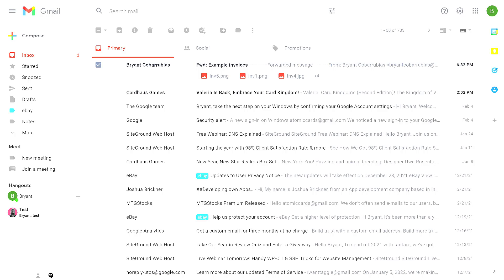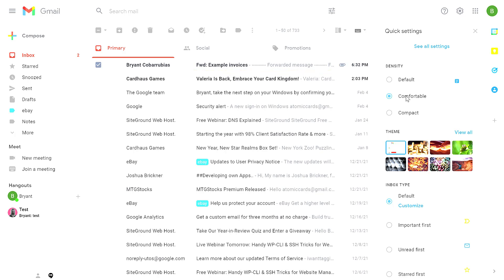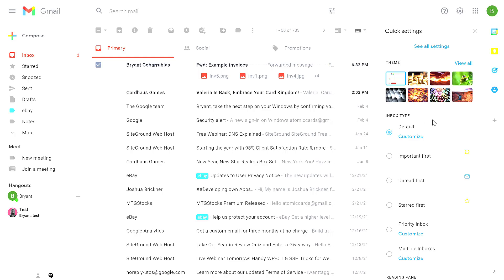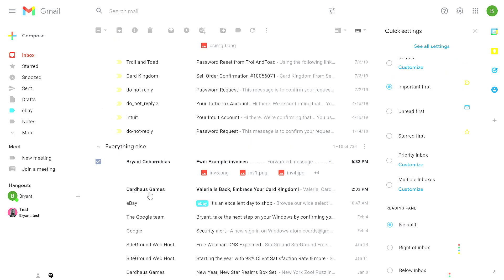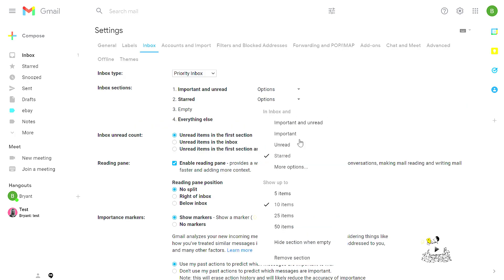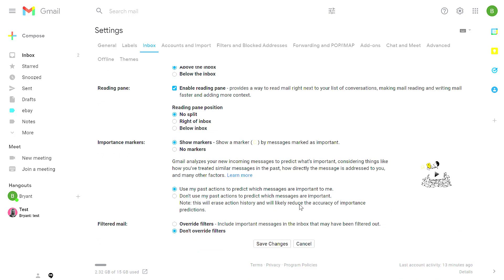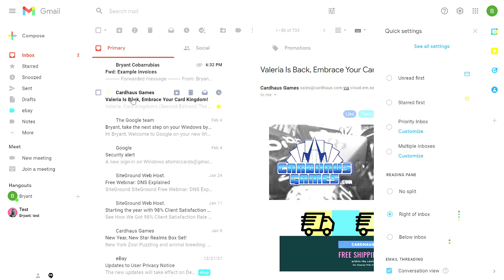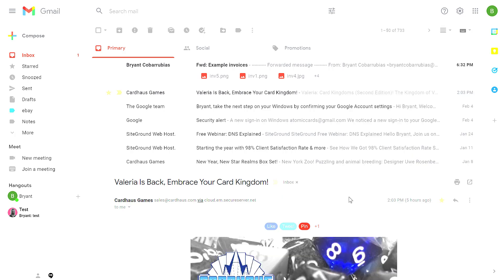How to Organize Gmail Inbox (Gmail Layout)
Learn to organize your Gmail inbox by using tab and layout features.  Sort and filter important messages to the top of your inbox.